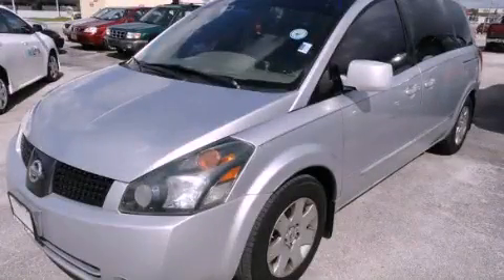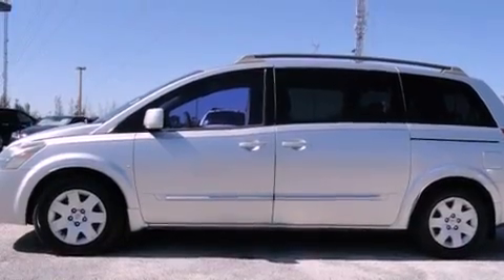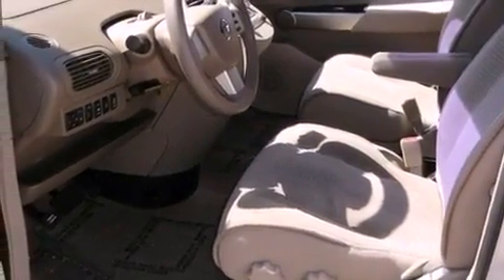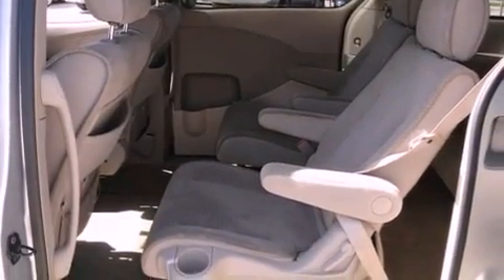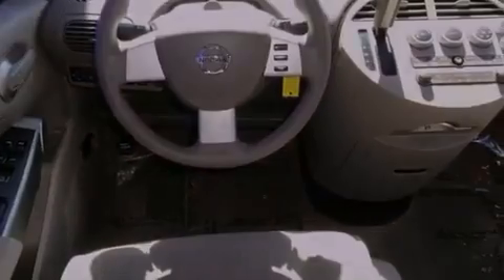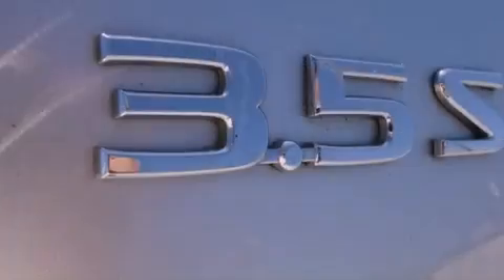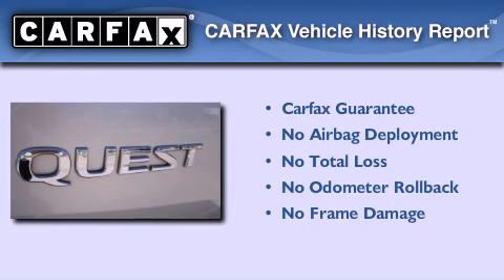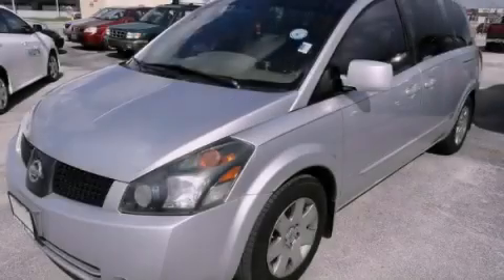Preowned 2005 Quest Miami FL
We are proud to present this 2005       Quest .

 Year : 2005
 Make :
 Model : Quest
 Engine : dohc 24-valve v6
 Trans . : automatic
 Exterior : silver mist clearcoat metallic
 Miles : 77,485
 Interior : silver mist clearcoat metallic

 Lehman Mazda